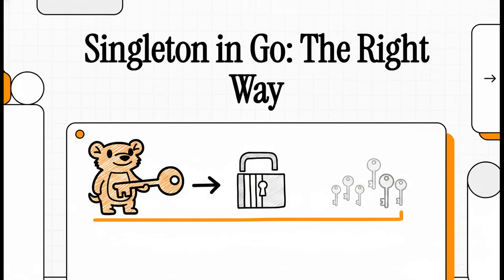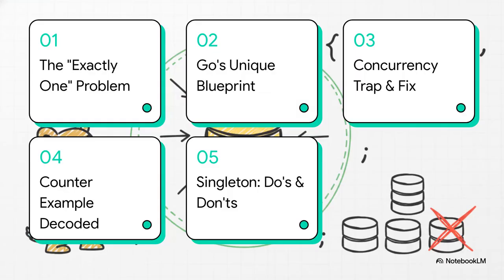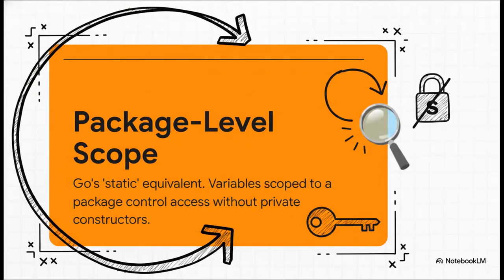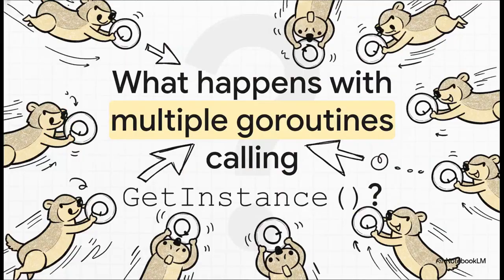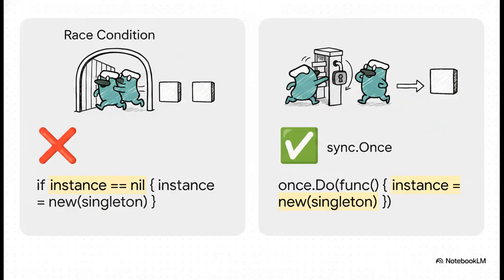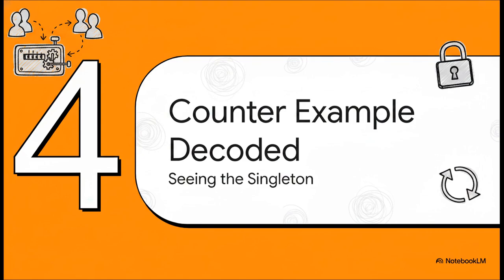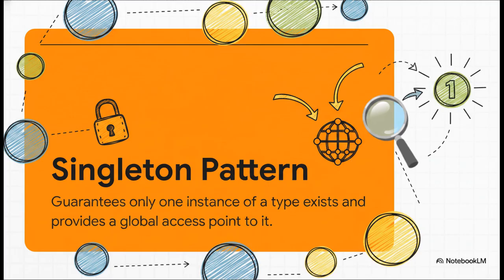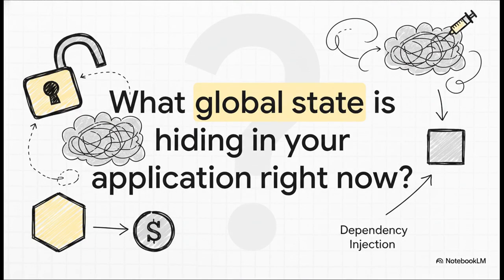The Singleton in Go - Creational Design Pattern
Master the Singleton design pattern in Go with production-grade code. This video is part of our Go Design Patterns series covering all 23 Gang of Four patterns implemented idiomatically in Go. We cover the mechanics of package-level scope, lazy initialization, goroutine safety with sync.Once, and real-world use cases including database pools, configuration managers, and logging infrastructure. Perfect for Go developers preparing for system design interviews or building scalable microservices.